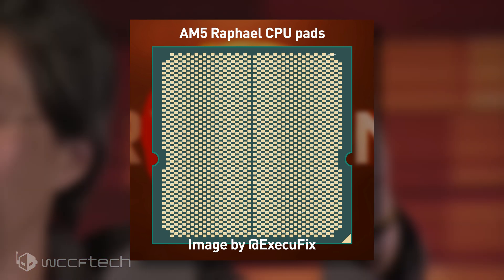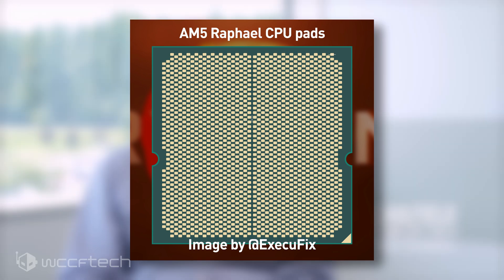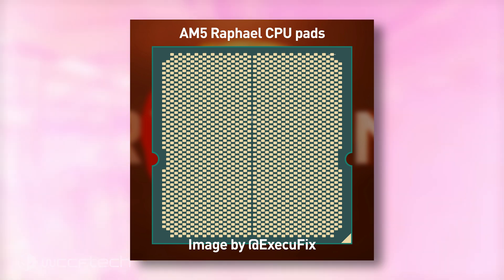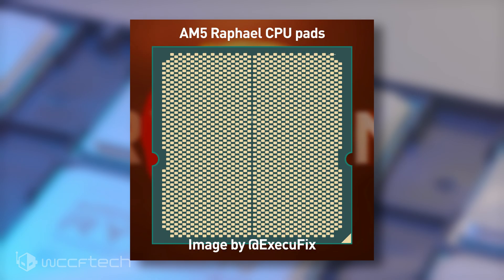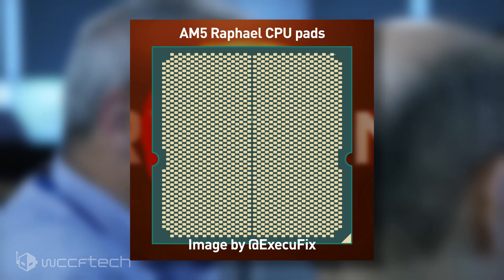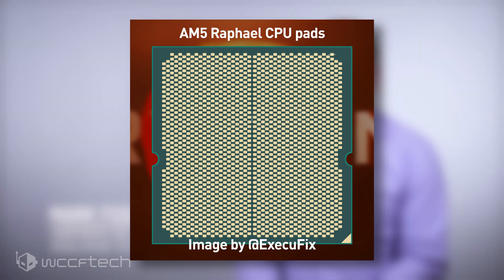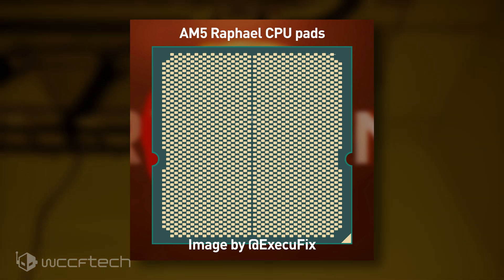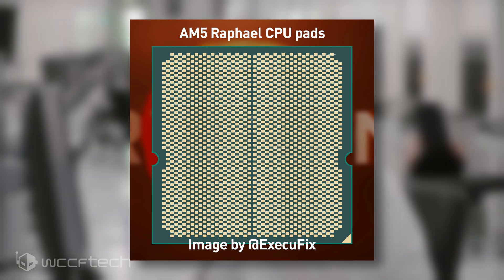AMD Zen 4 ‘Raphael’ Ryzen Desktop CPU Mockup Pictured & More Details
AMD Zen 4 ‘Raphael’ Ryzen Desktop CPU Mockup Pictured, Designed For AM5 LGA1718 Socket & Up To 170W TDP